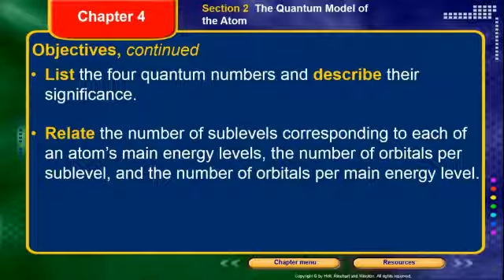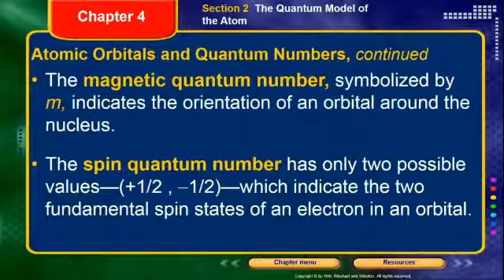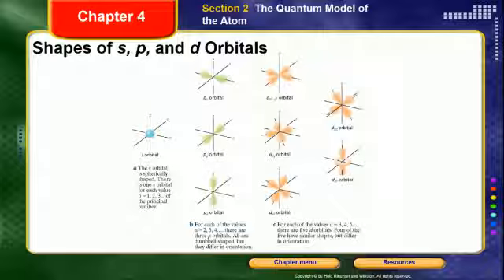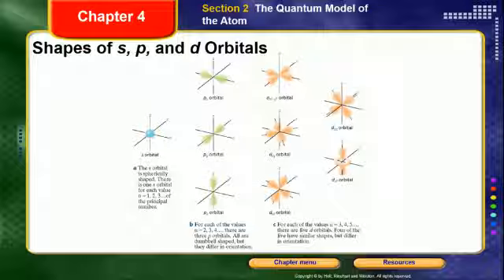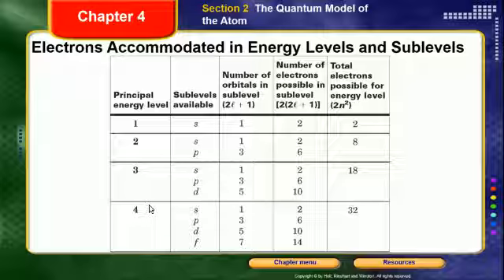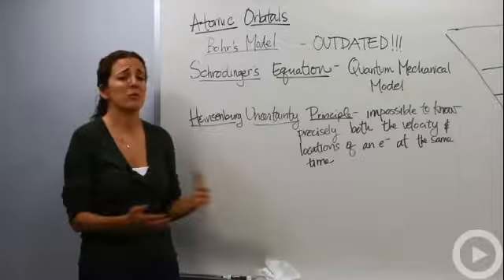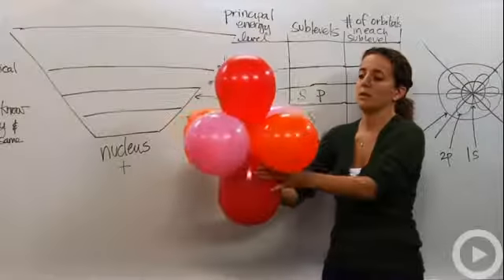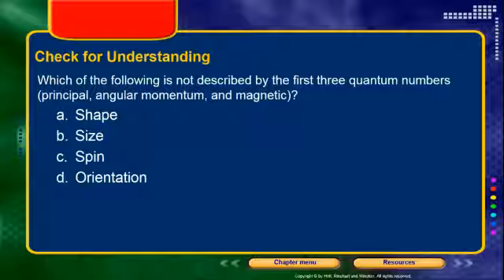Chem Ch 04-2 Video Lecture Pt 2